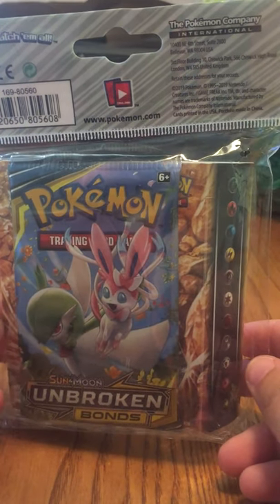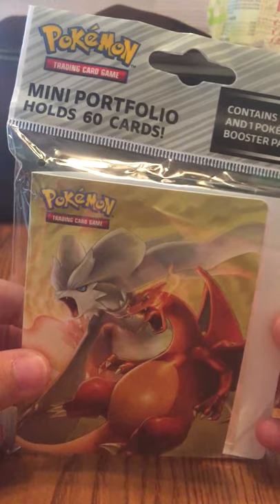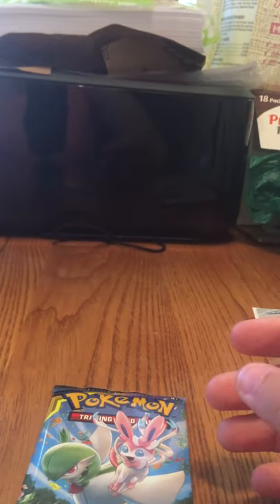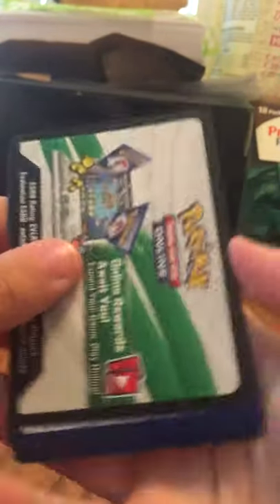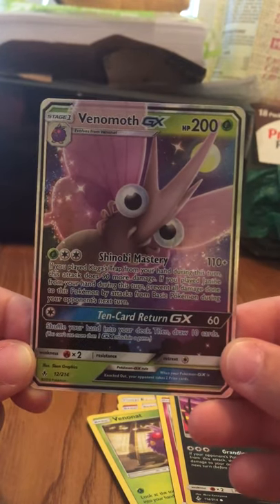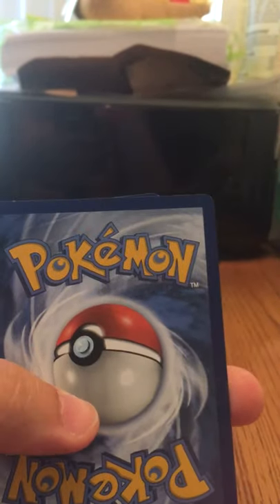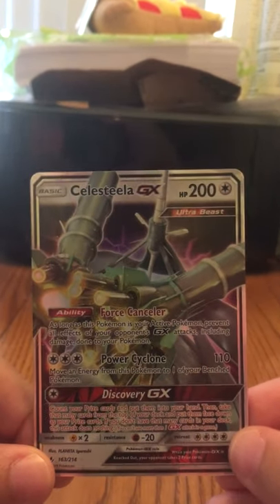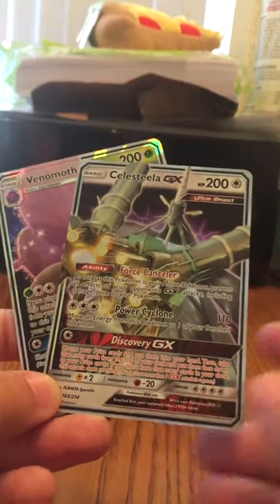Opening My First Packs of Pokemon Cards in Almost 20 Years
Just me opening some Pokémon Unbroken Bonds booster packs that came with their own mini portfolios. Are the pulls any good? This is my first video that I've edited, so feel free to let me know how I can improve.

Edit: I forgot to show the codes, so here they are. Take only one and let everyone else know which one you took.
WZC-VTZD-RD4-97M
H6D-T4BK-DCW-GK2